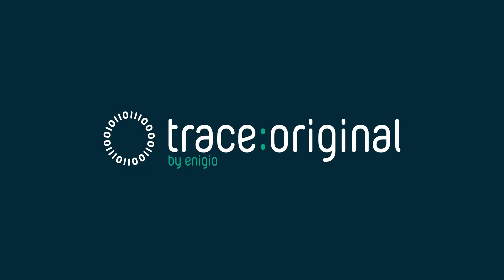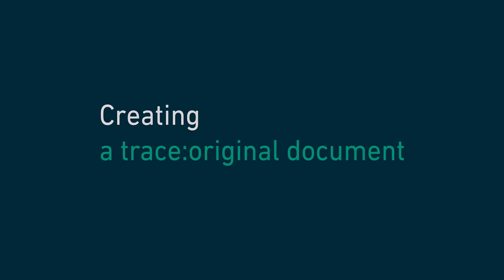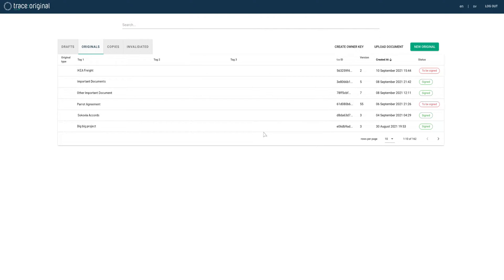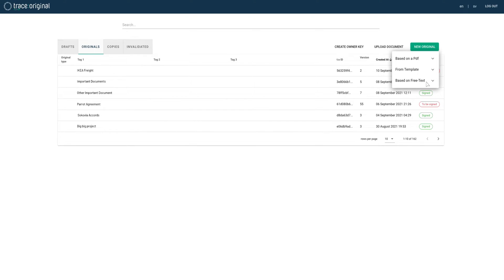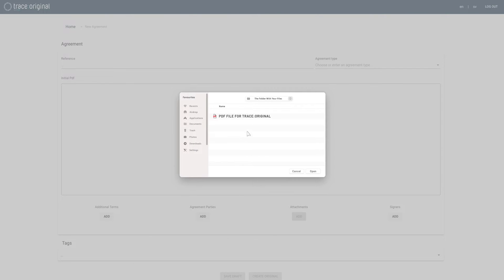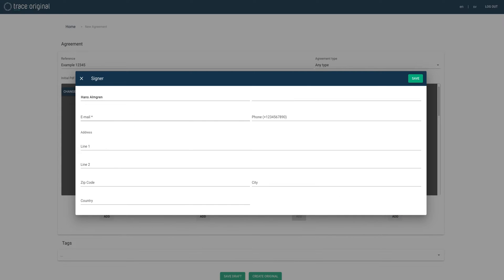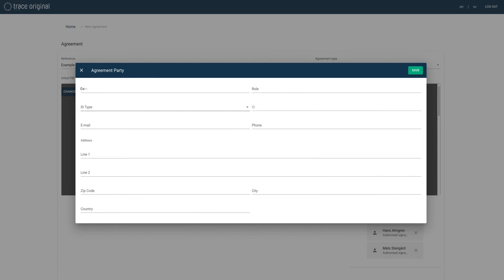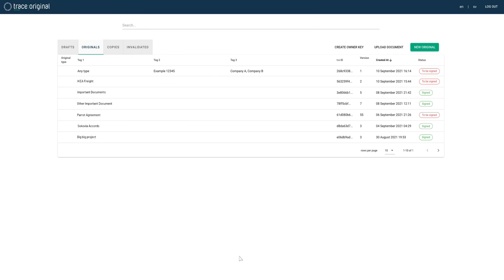Creating a trace:original document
In this demo we will create a trace:original document in the document manager built by Enigio.
The creation of trace:original documents can be seamlessly integrated into customers’ it systems, using the trace:original API, and the specific workflows might differ depending on implementation.
Once logged in, we can see or currently stored documents and by clicking create original, we can create our document based on an existing PDF, from a template or based on free text. In this demo we will create a document based on an existing PDF.
We start by choosing an existing PDF document from our hard drive. This can be any type of document. We will give the document a reference and an agreement type, again this can be any type we want.
And we’ll do the same with agreement parties…
When we are done, we’ll click create original and we’ll be presented with a preview of the document. Then we’ll click create original again and the document will be created.
Now we can see the document in the list and when we click on it, we see that it’s to be signed by two signers. By clicking on signing link, we can get a link to the signing process and send it forward to the signers in whatever way we like. Now we’ll send it through e-mail.

For more information on trace:original, visit us at enigio.com.